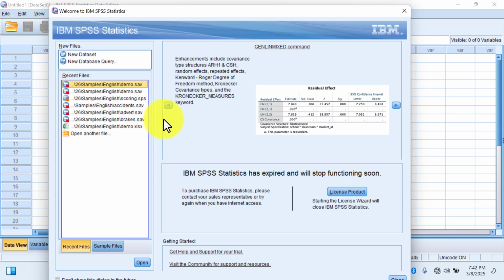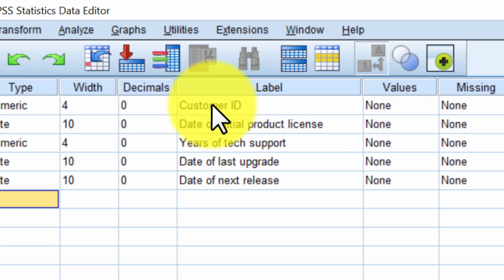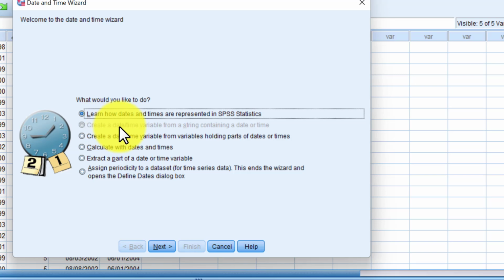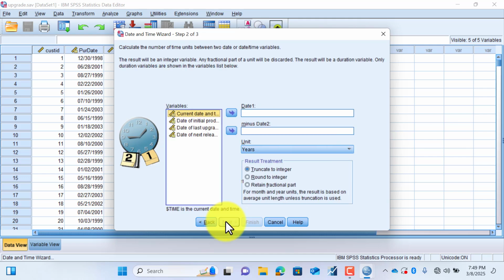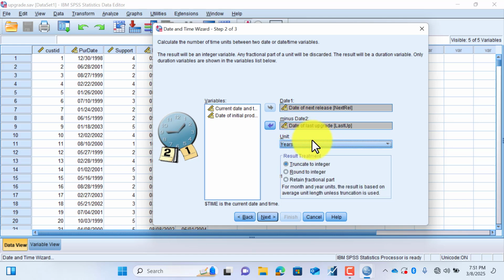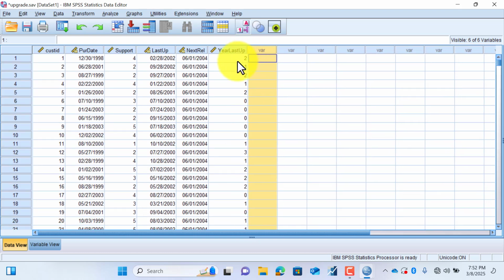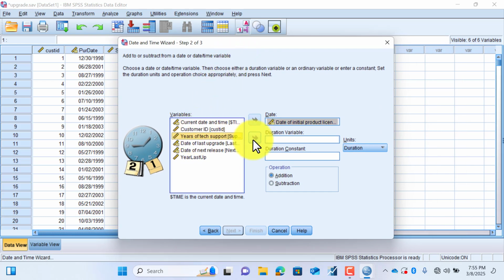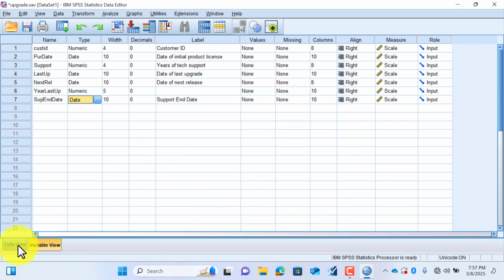SPSS Tutorial Series 4 - Date and time wizard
Use of Date/Time Wizard in SPSS to calculate with Date and Time, Extract a part of Date and Time variable, Create Date and Time variable from String variable contain Date or Time, e.t.c